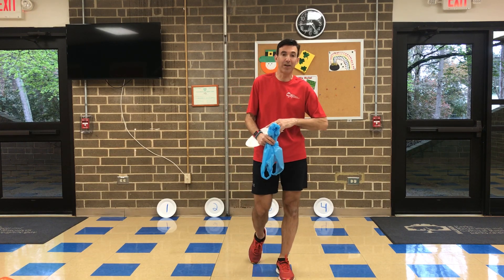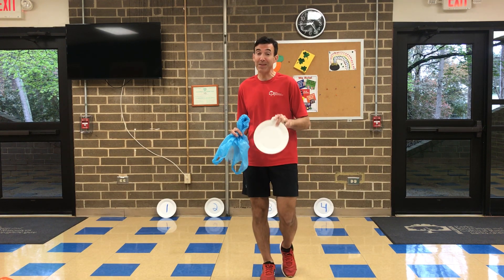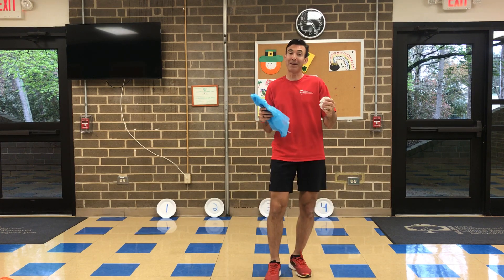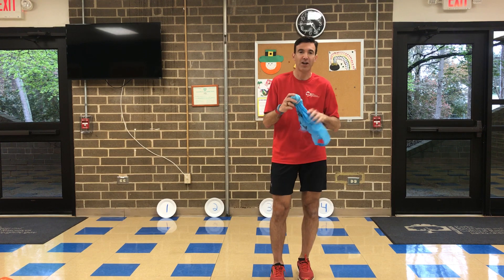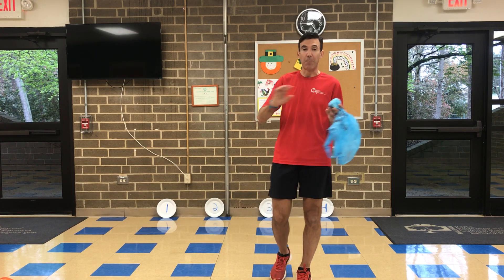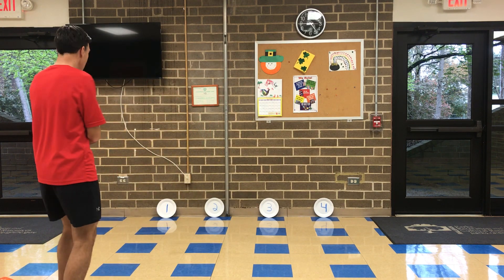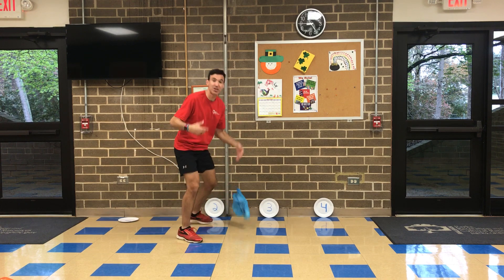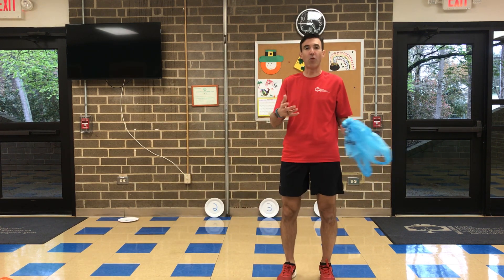Family Bag Activity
Looking for family fun with items you already have around the house? Check out this creative way to get moving!